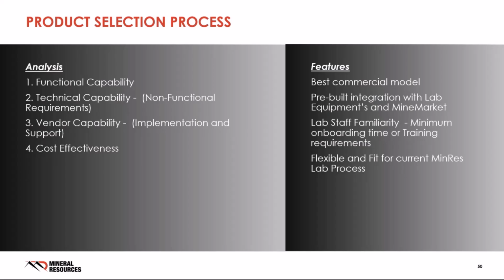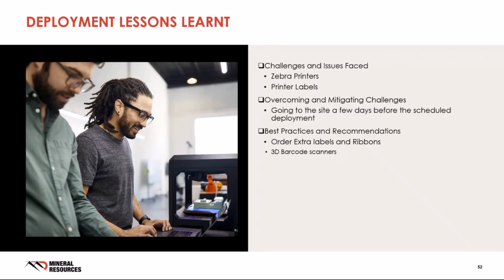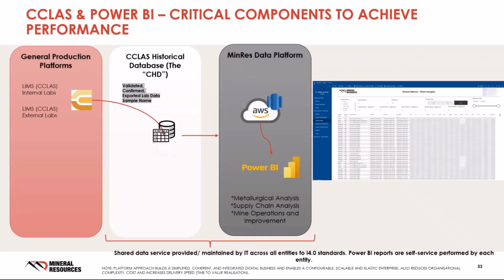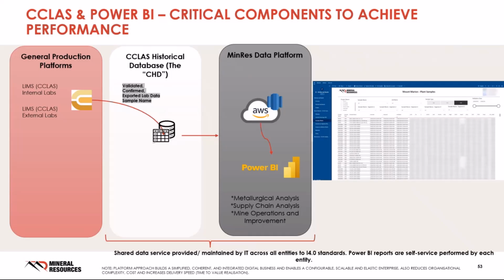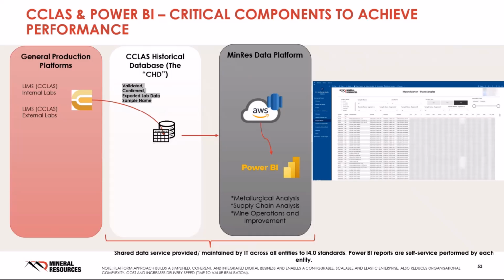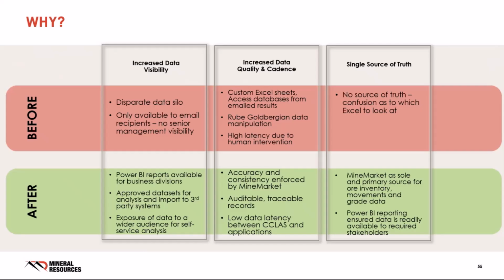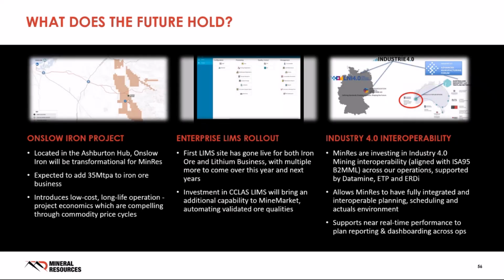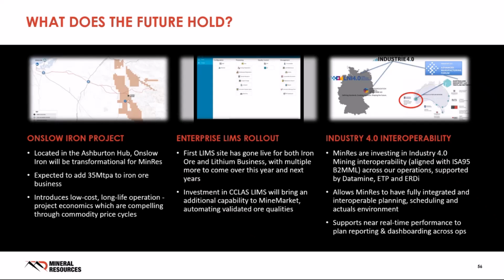Datamine CCLAS - A Case Study | Ashish Pillai, Mineral Resources Limited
Welcome to Datamine's Laboratory Symposium 2024!

In this video, Ashish Piilai, Project manager at Mineral Resources Limited shares a case study on Datamine's CCLAS software.

Ashish has 18 years of experience in Engineering, Commissioning, Customer Demonstrations/Handovers and Training for Mining and Automation Systems. He has worked in many countries such as Russia, South Africa, Angola, USA, Poland and Australia.Ashish currently works at Mineral Resources Limited as a Project Manager.